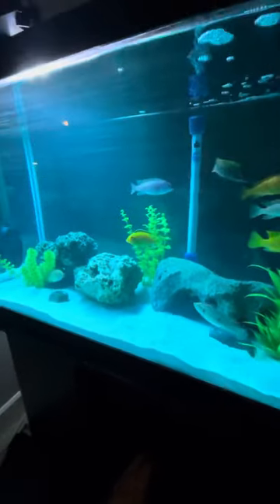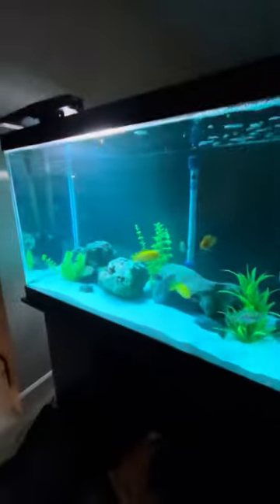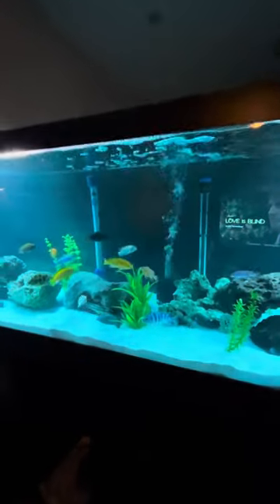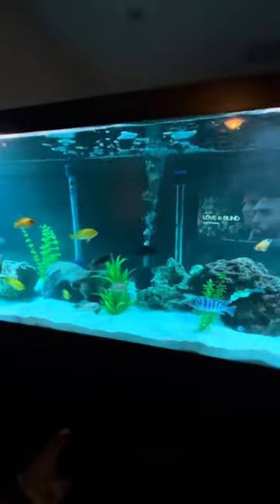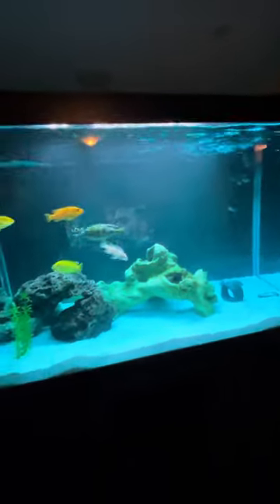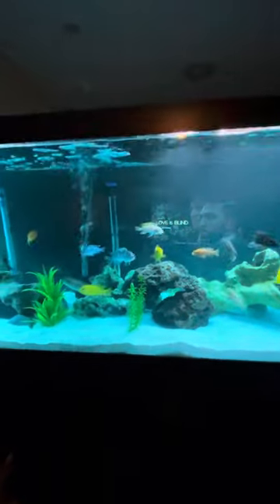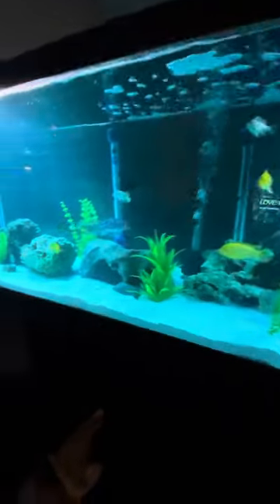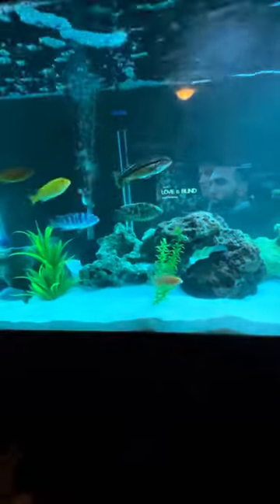Treating the dreaded ICH in my Africans cichlids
Luckily Caught ich nice and early in my tank.

Raided temperature, take carbon out of the tank, drop some salt ( make sure you look up what your fish can handle with salt, all fish are different!), take plants out cause the salt with effect them and possibly kill them, and get your treatment in there!